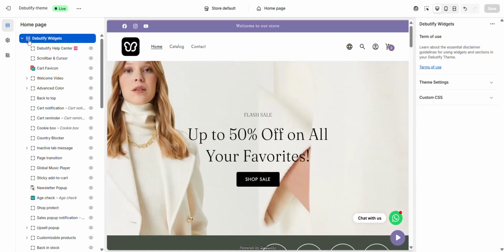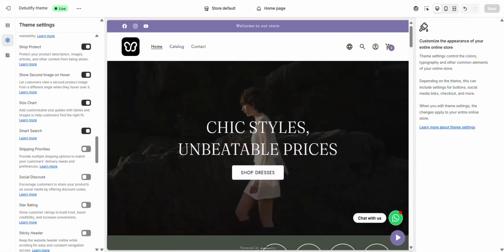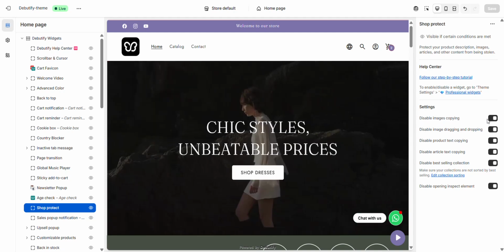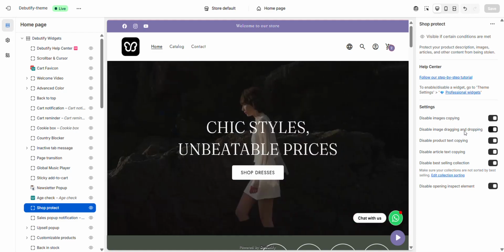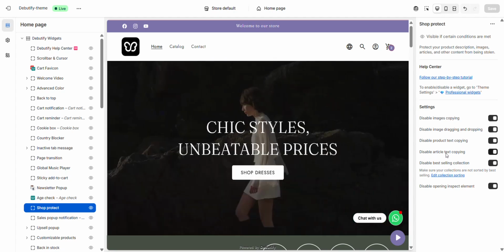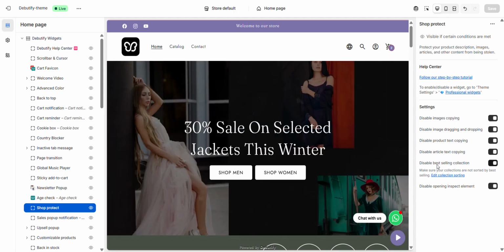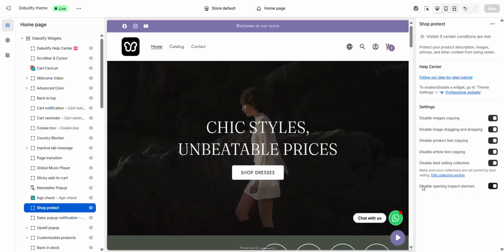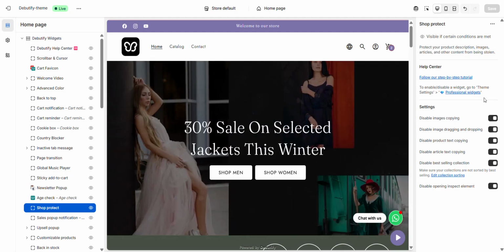Increase Customer Trust & Sales with the Shop Protect Widget on Debutify!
Build trust and credibility on your Shopify store with the Shop Protect Widget available in Debutify Theme 8.8.

🎥 This video helps to set up and customize the Shop Protect Widget, showing how to display trust badges, secure payment icons, and other safety signals to reassure customers. No coding is required, and it’s fully customizable to match your store’s branding.

With this widget, your store feels more professional, trustworthy, and secure — helping to increase customer confidence and conversions.

⭐ What’s Inside This Video:

✔ How to enable the Shop Protect Widget in Debutify
✔ Full demo of customization options
✔ Tips for adding trust badges and secure payment icons
✔ How to match the widget with your store’s branding
✔ Quick setup with zero coding required

🎯 This Video Helps To:

Ecommerce marketers
Beginners (no coding needed)
Anyone looking to increase trust and conversions on their store

Tools I recommend:
AI

🔧 AI Tools Featured:
• .Storedomains →